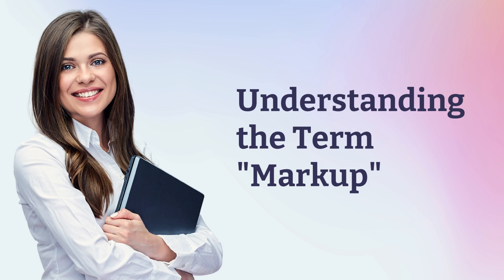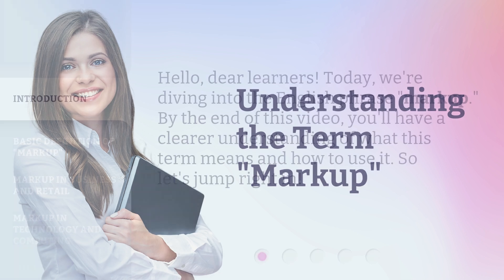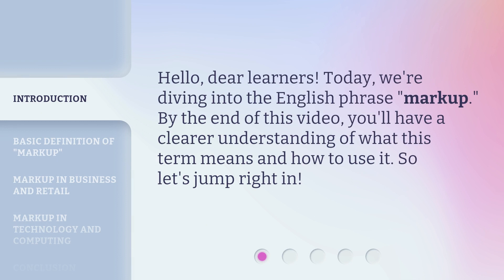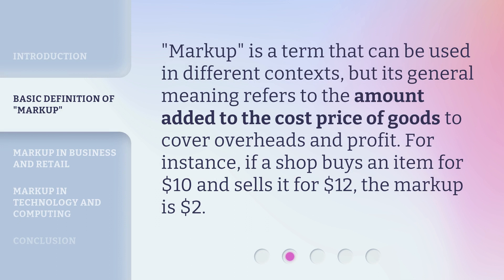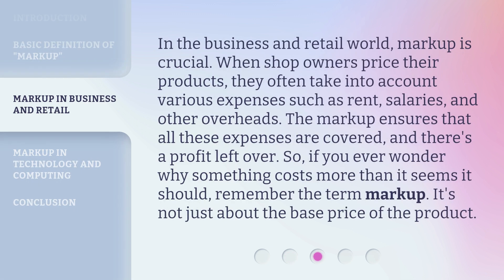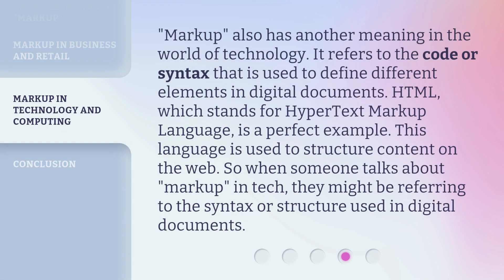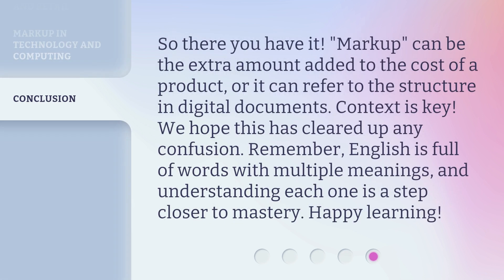Understanding the Term "Markup"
Unraveling the Mystery of Markup • Discover the true meaning of 'markup' and how it applies in different contexts. From business to technology, this video explains the concept in a clear and concise way. Don't let the term confuse you any longer!

00:00 • Introduction - Understanding the Term "Markup"
00:23 • Basic Definition of "Markup"
00:45 • Markup in Business and Retail
01:17 • Markup in Technology and Computing